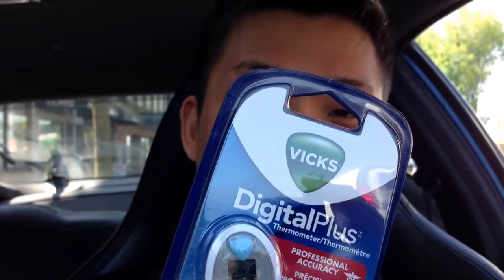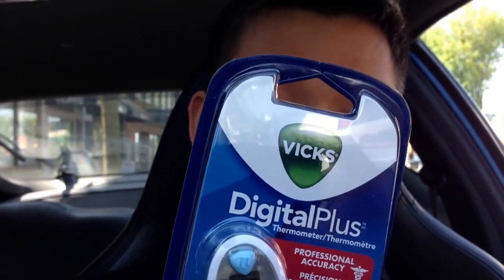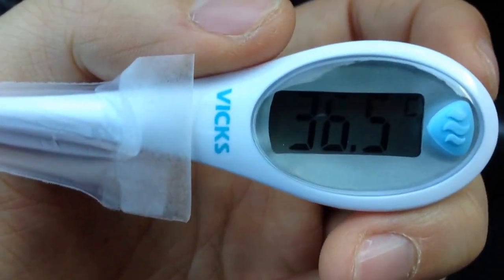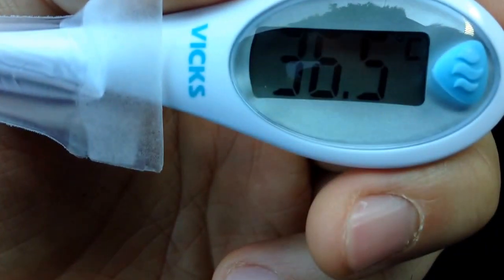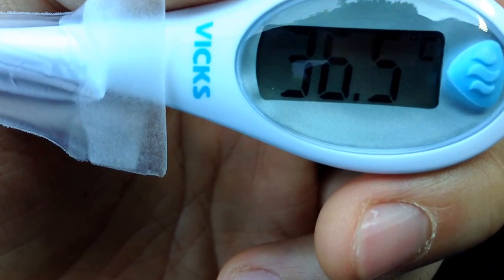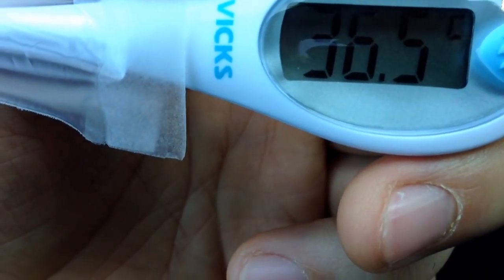Unboxing Vicks digital thermometer plus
Shot from my ineffective chick magnet